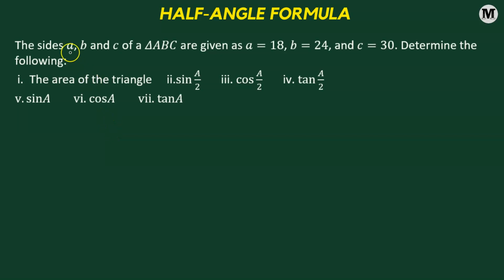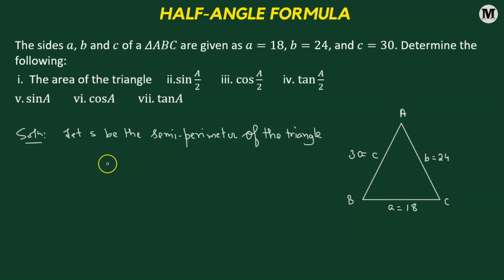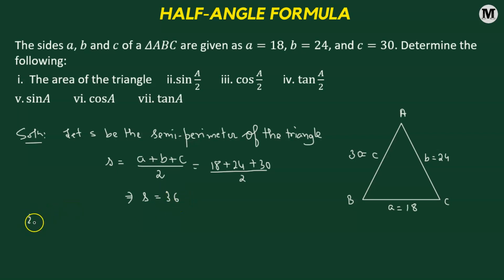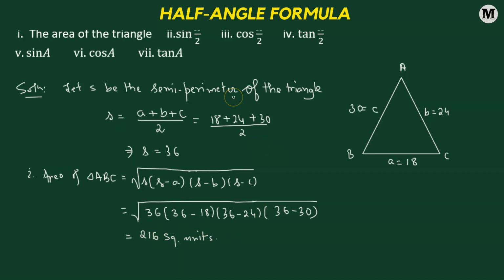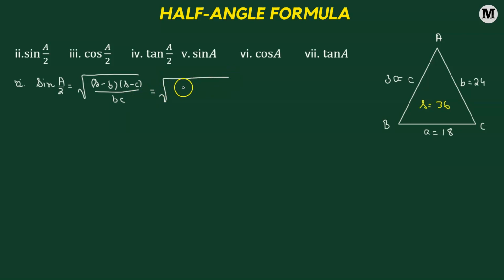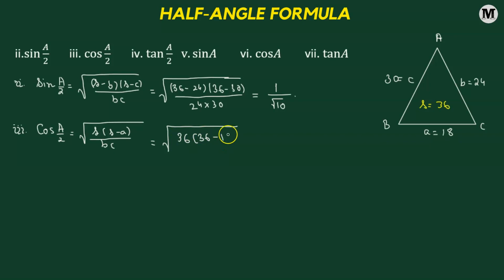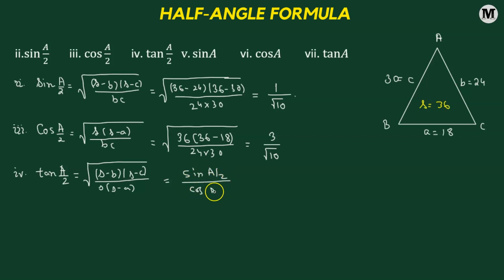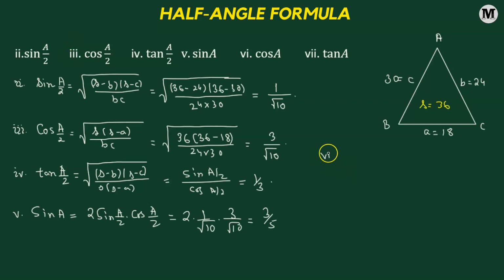2 | Trigonometry | Half-Angle Formula - Problem 2